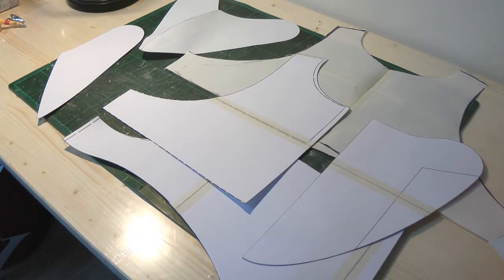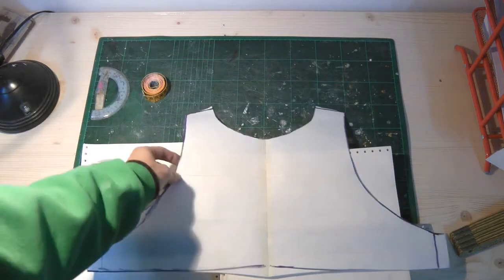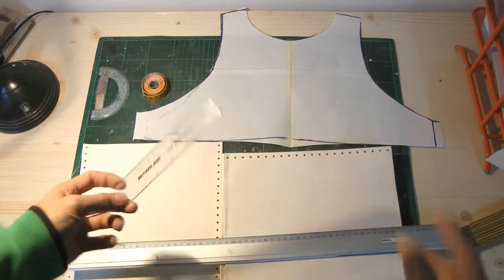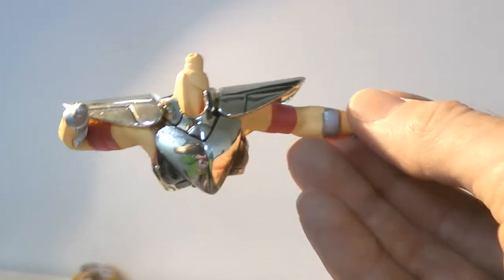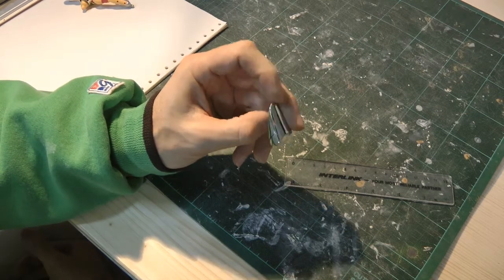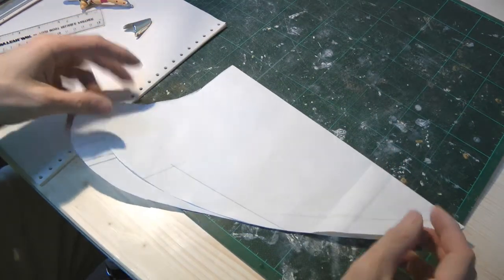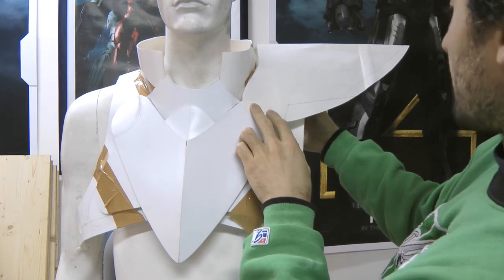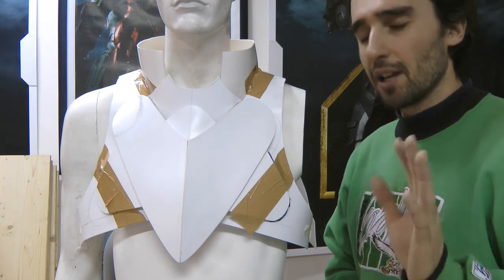Propmaking Costuming Cosplay tutorial - 01 Paper templates - part1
There are my old videos where I was calling myself "Alpha Studios" :D

This is the first part of the paper template tutorial
I'll be uploading the second part right after ;)